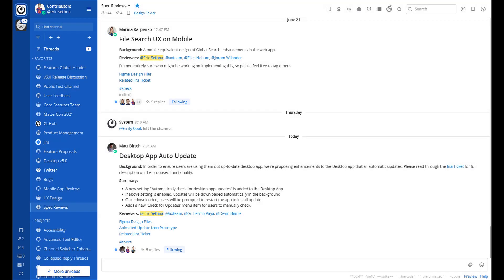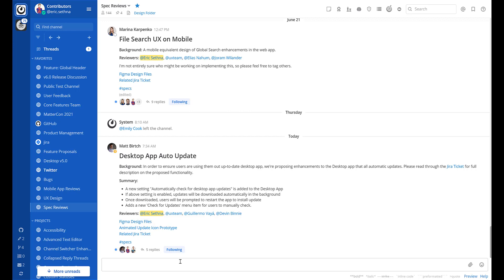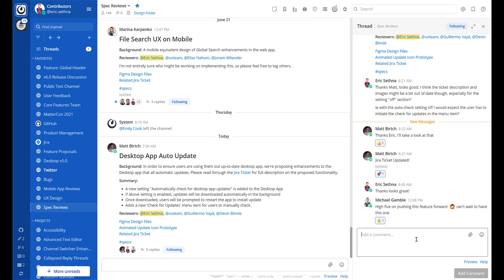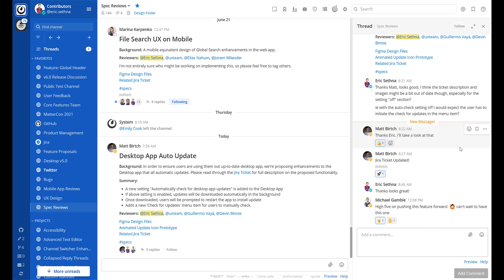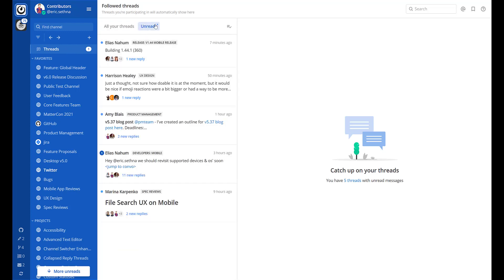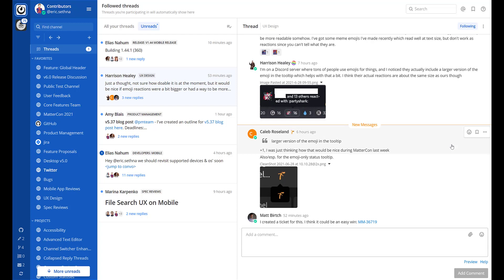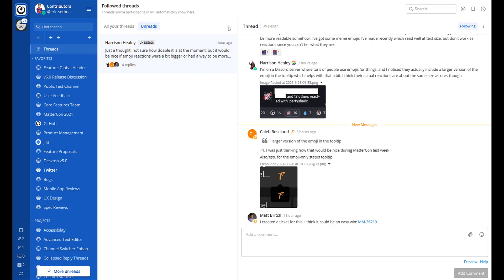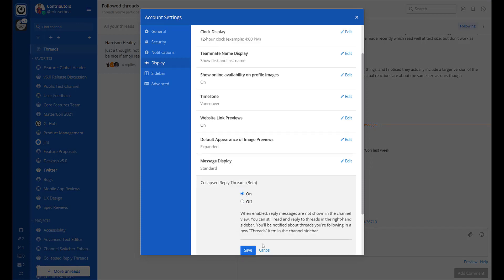Mattermost - Collapsed Reply Threads Tutorial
Collapsed Reply Threads are here! Get early access to the beta in Mattermost Cloud and Mattermost Self-Managed v5.37 (Available July 17th) and later.

Given this is an early access beta, we encourage Admins and users interested in enabling the feature to review our documentation and known issues